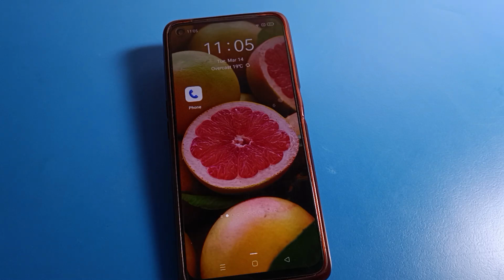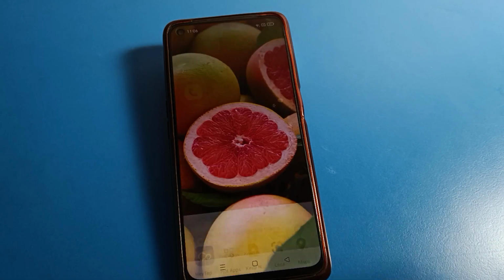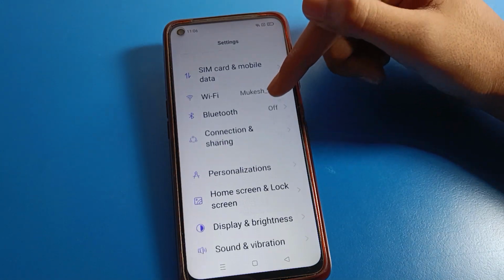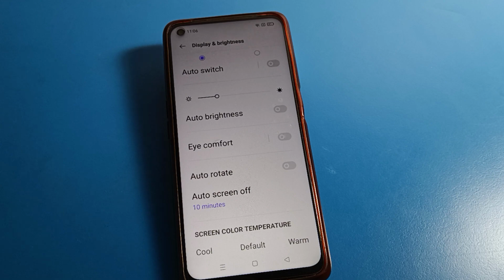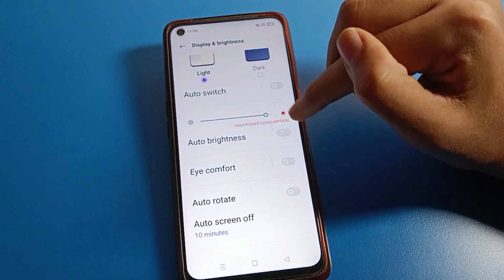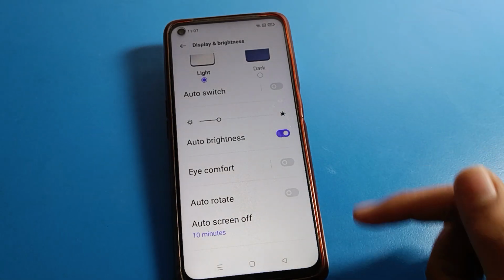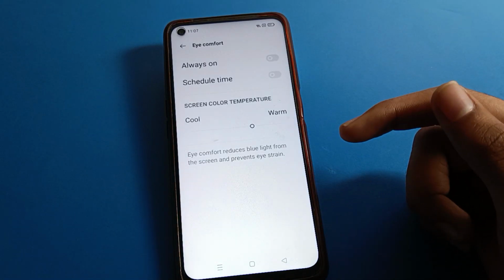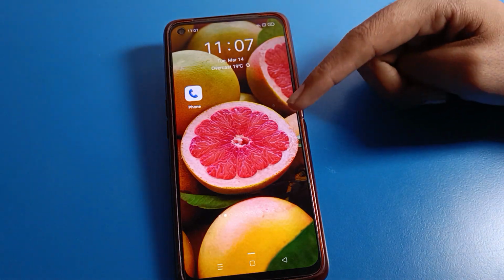Brightness problem Realme 9 5g, how to fix brightness problem realme phone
how to fix brightness problem realme 8 | realme 8 brightness problem | realme 8 brightness settings | realme 8 display brightness settings | realme 8 pro brightness |  how to fix brightness problem Realme mobile |  brightness problem realme phone